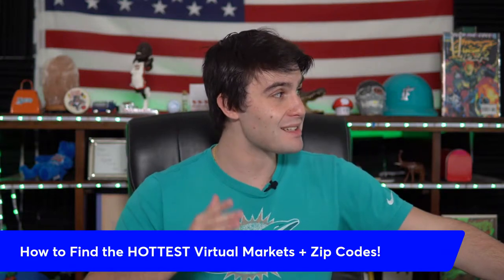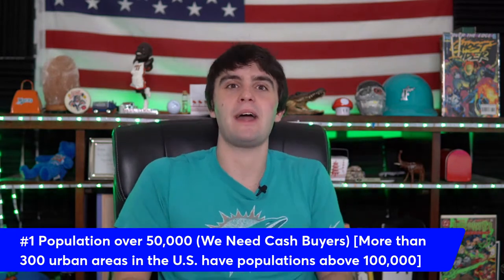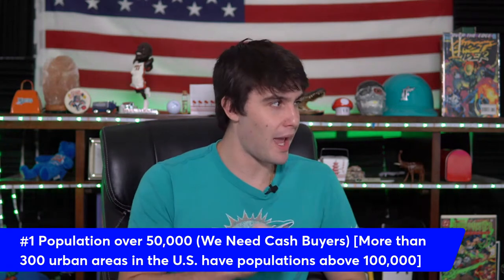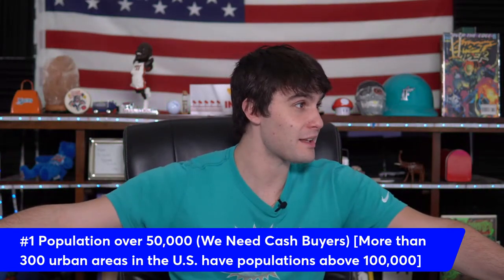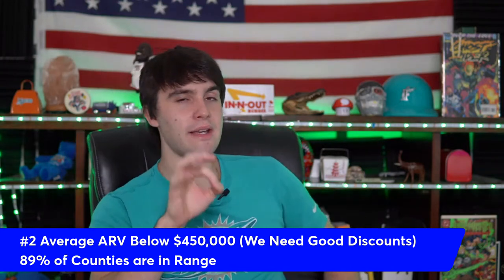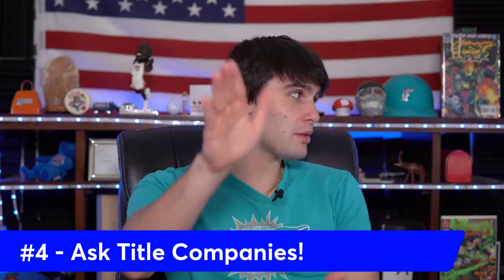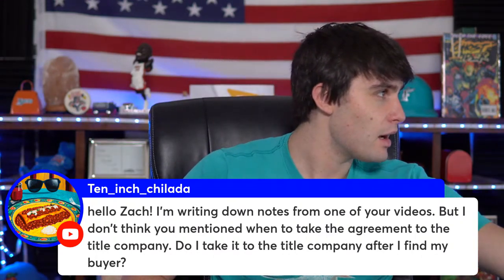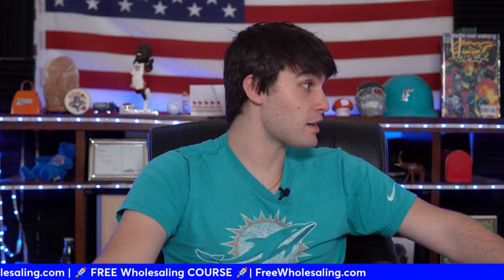Find The HOTTEST Virtual Markets (Step-By-Step) - Wholesaling Real Estate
Welcome to today's video on virtual wholesaling real estate! In this tutorial, I'll be showing you how to find the best virtual market for your wholesaling business. Virtual wholesale real estate is a great way to wholesale in the wholesaling real estate market without the need for physical presence, and it's becoming an increasingly popular option for wholesaling. If you're looking to get into virtually wholesaling real estate, this video is a must-watch. We'll be sharing our top tips, tricks, and hacks for finding the hottest virtual markets for your wholesaling business. With our expert guidance, you'll be well on your way to success in the world of virtual wholesaling real estate. So don't wait – watch this video now and start finding the perfect virtual markets for your business!